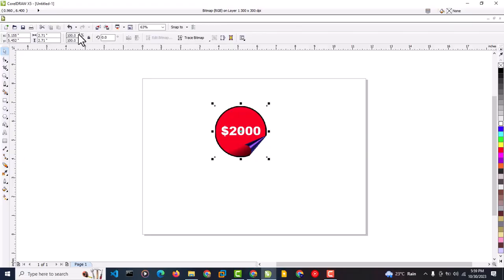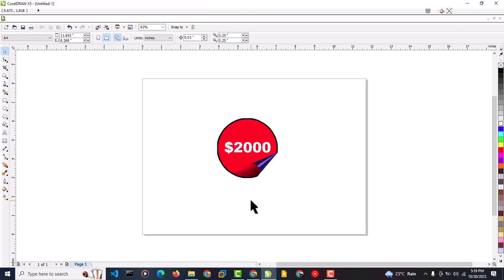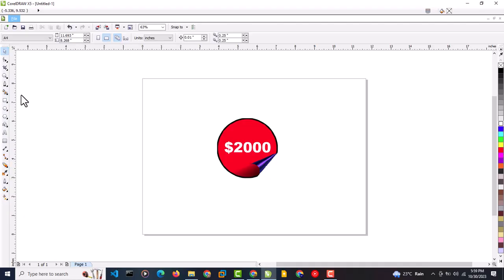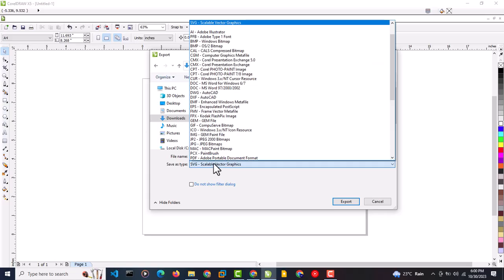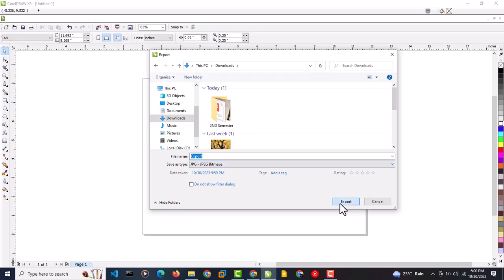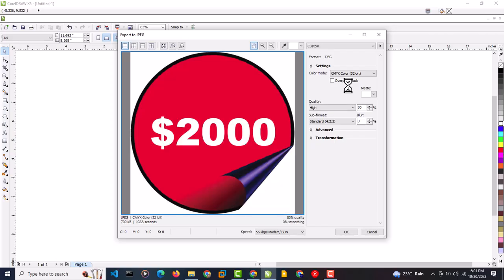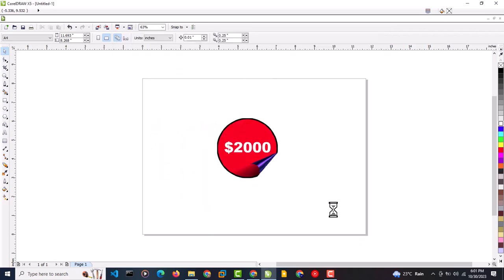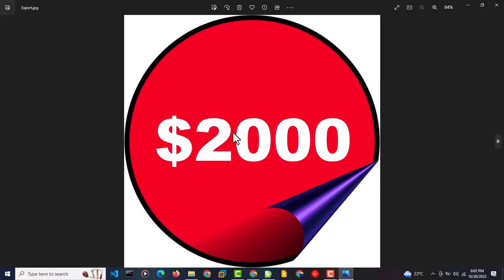Preparing Files for Export in CorelDRAW | Beginner Guide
Learn how to prepare your CorelDRAW files for export like a pro! This tutorial covers best practices for file formats, resolution, and settings to ensure your designs look perfect across all platforms. Perfect for beginners wanting to deliver professional-quality exports.